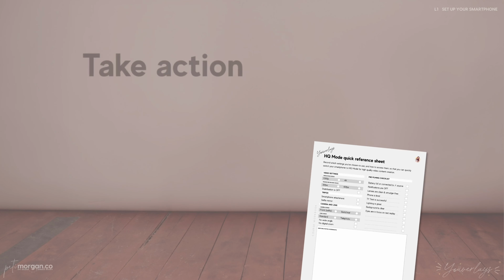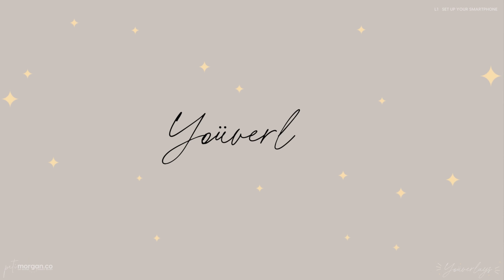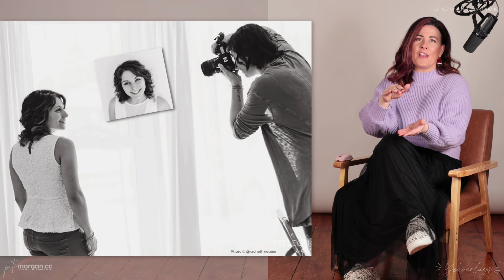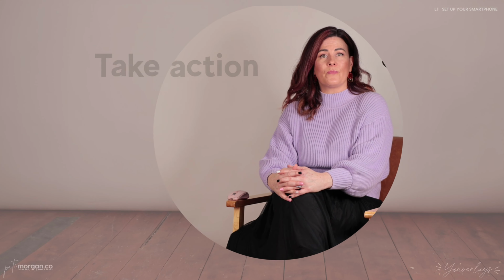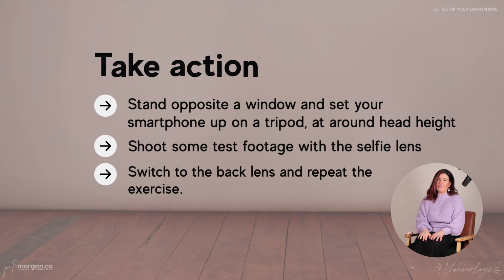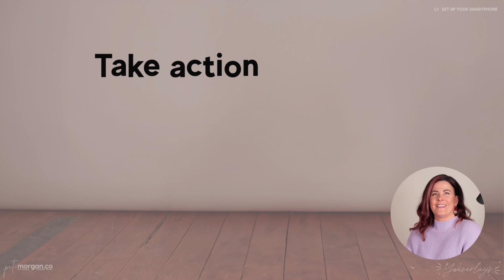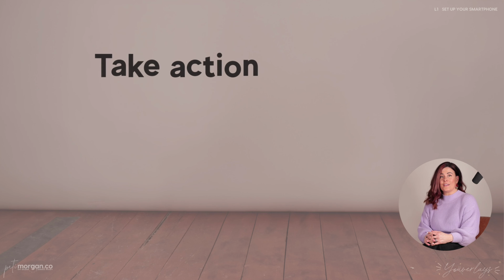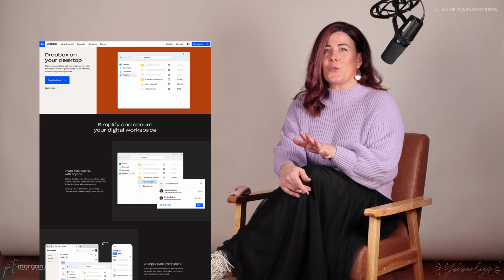📱 Mastering Your Smartphone Camera for HQ Video | Yoüverlays Pop-Up Studio Lesson 1 🎥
Welcome to Lesson One of the Pop-Up Studio series! In this lesson, Peti shows you how to transform your smartphone into a powerful tool for creating high-quality video footage for your personal branding.

🔑 Key Topics Covered:

 • Switching your smartphone to HQ (High Quality) mode
 • Choosing the best lens for sharp, detailed videos
 • Proper smartphone positioning to look your best on camera
 • Maximizing video quality for various screen sizes
 • Creating versatile, high-quality digital assets for marketing

💡 Why HQ Matters:
High-quality video footage isn’t just for social media posts—it can be repurposed for multiple marketing platforms, from welcome videos on sales pages to bio pics in media coverage. Learn how to push your smartphone’s capabilities to create professional-grade content that elevates your brand.

📸 Step-by-Step Guidance:

 • Equipment and settings: Get the most out of your smartphone
 • Using the back lens for superior video quality
 • Tips for avoiding digital zoom and using optical zoom
 • Setting up a tripod and positioning for optimal framing
 • Increasing resolution and FPS for clearer, smoother videos
 • Turning off stabilization for tripod use
 • Managing storage space on your smartphone and computer

🚀 Take Action:

 • Follow along with your course workbook for hands-on practice
 • Switch to HQ mode and see the difference in your footage
 • Free up storage space for seamless video creation